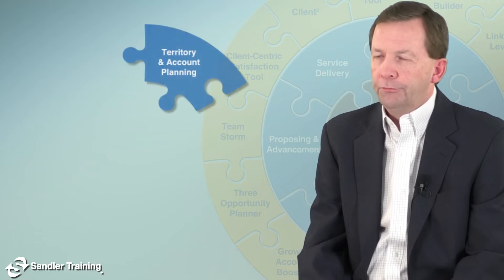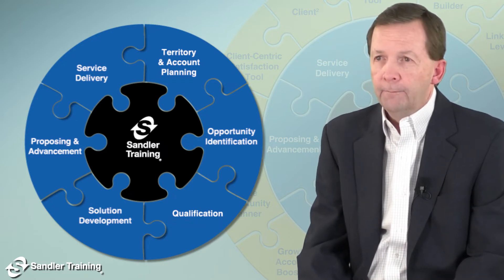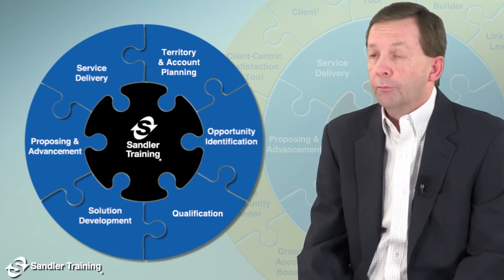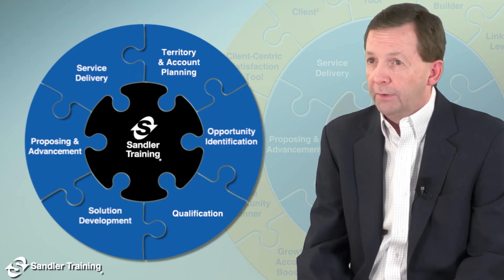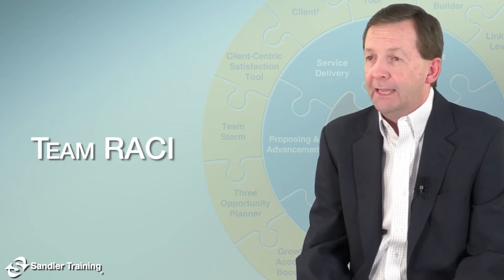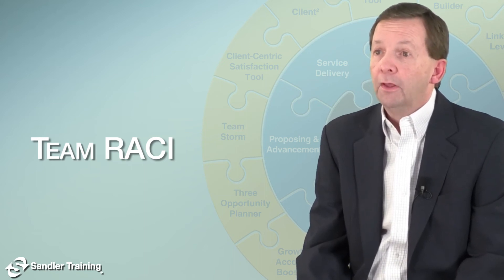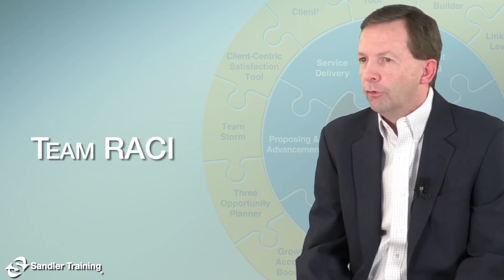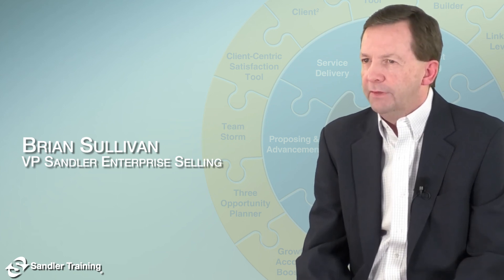Sandler Enterprise Selling: Team RACI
Watch Brian Sullivan, VP of Sandler Enterprise Selling, discuss the benefits of the Team RACI tool of the Sandler Enterprise Selling program.